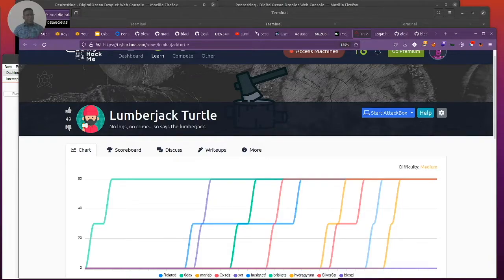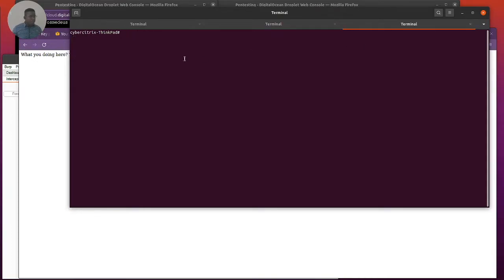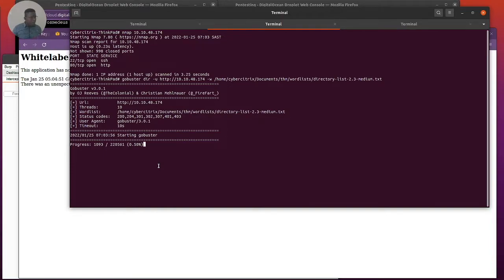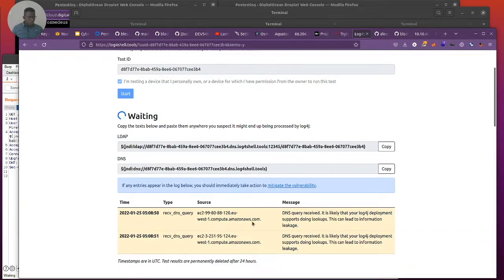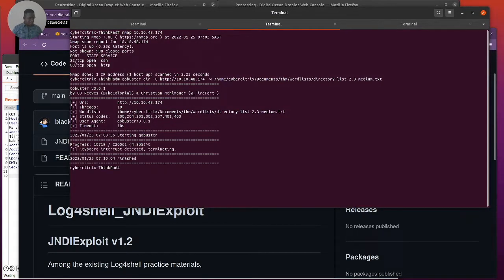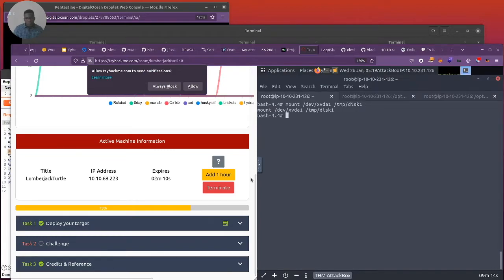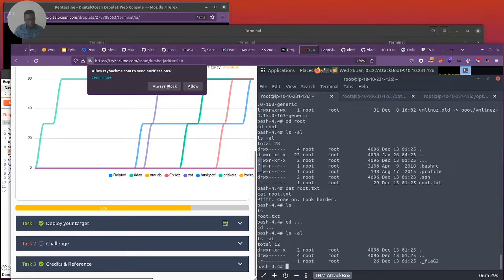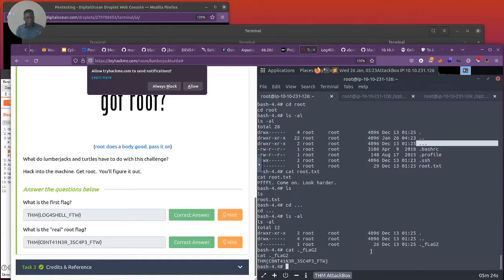Lumberjack Turtle TryHackMe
This video is a walk-through on how to solve TryHackMe's Lumberjack Turtle challenge.
Find links to resources I used in the video and I give credits to those who created these resources.